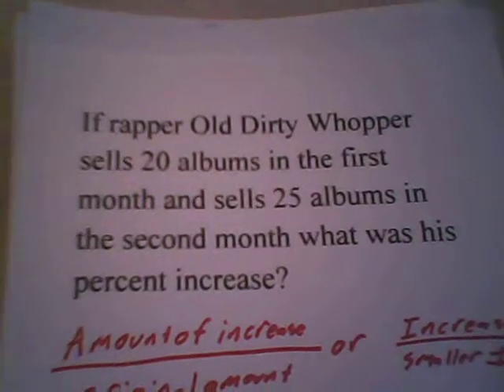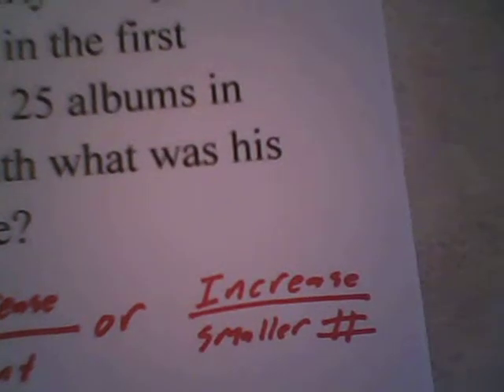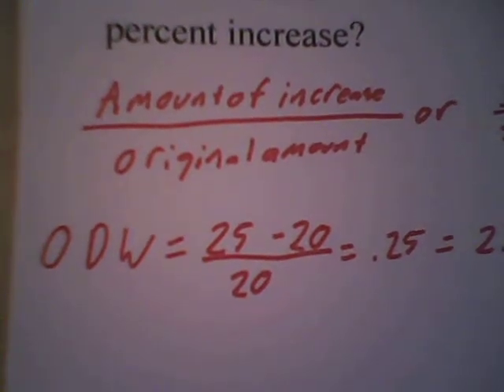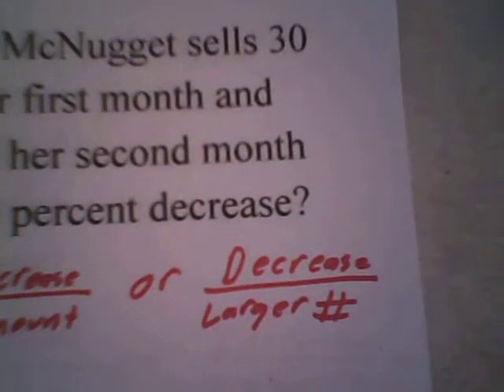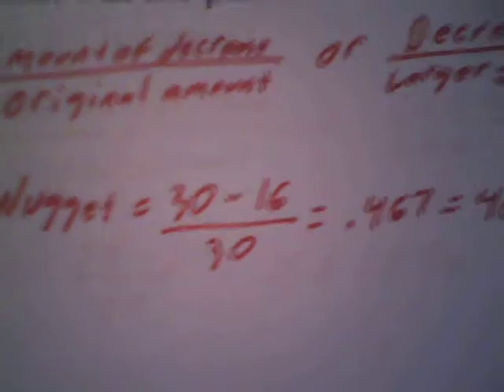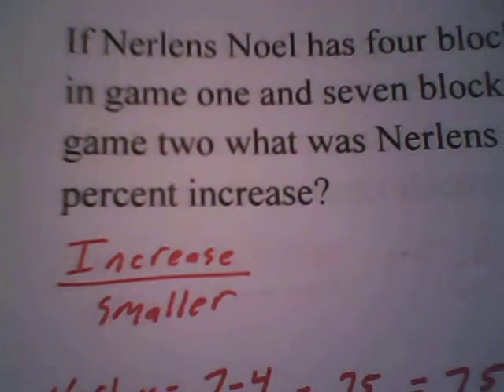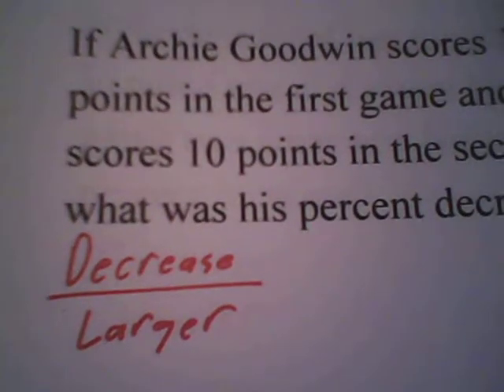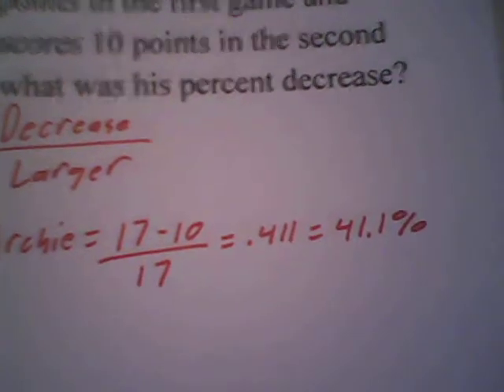Percent Increase and Decrease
Percent increase and percent decrease